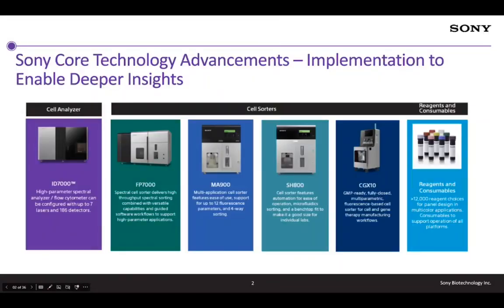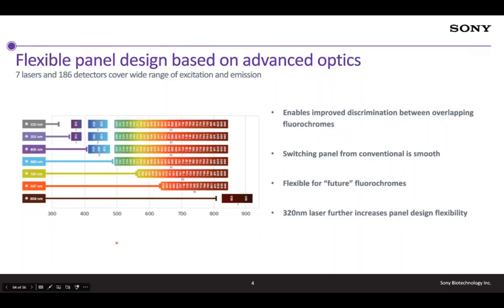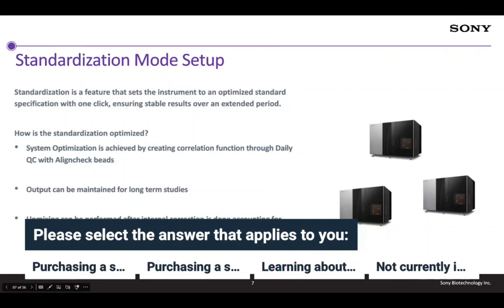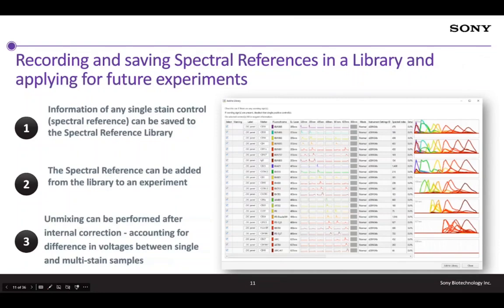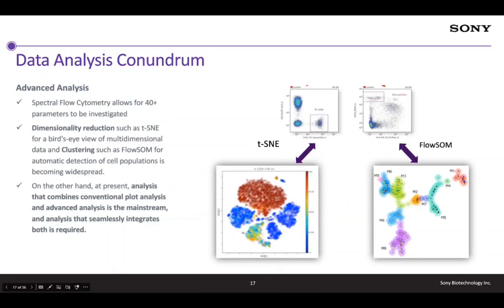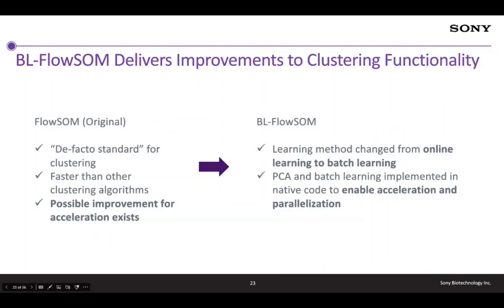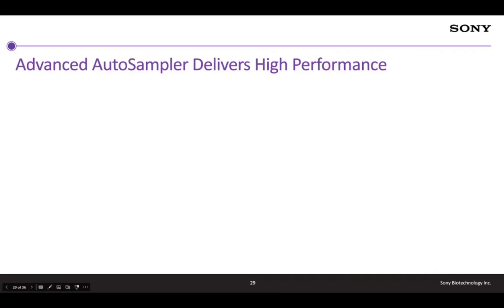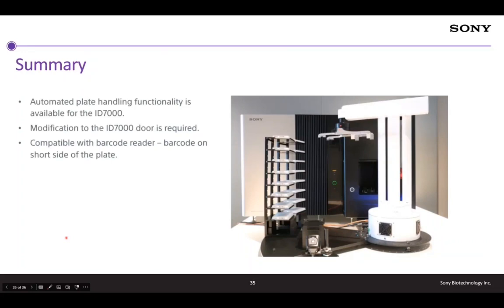[🎬SONY 웨비나] Improving Spectral Flow Cytometry Workflows with Sony Spectral Systems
본 웨비나는 Spectral Flow Cytometry Workflow 에서 SONY 시스템을 활용하여 데이터의 재현성과 신뢰도를 높이고, 정밀한 결과 해석 방법을 소개합니다.